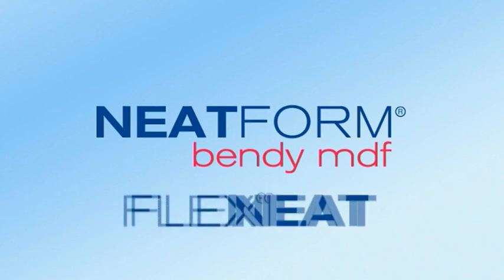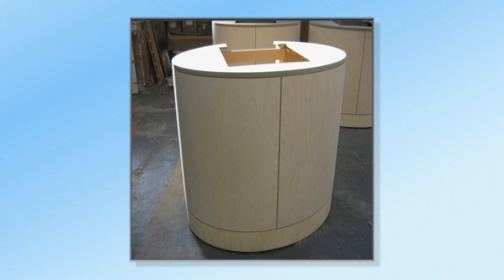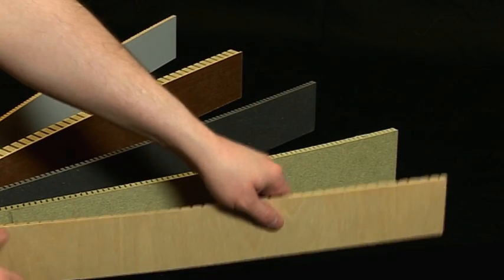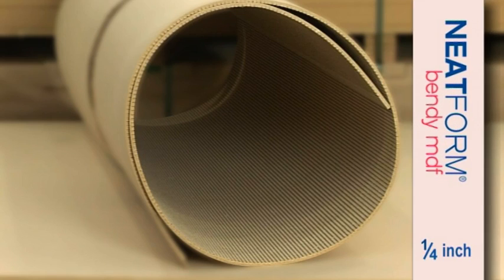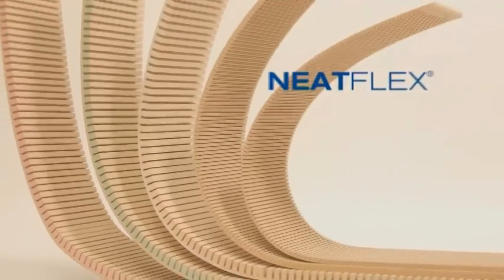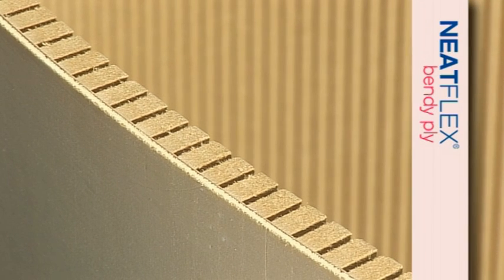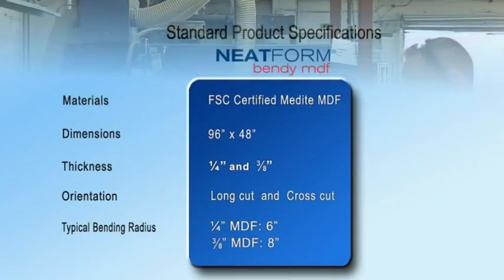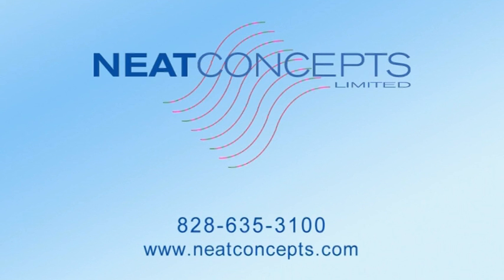NEATFORM Bendy MDF: Curved Surfaces Made Easier [USA Version]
Find out more about using Neatform Bendy MDF to make curved surfaces, saving fabrication time and improving product quality